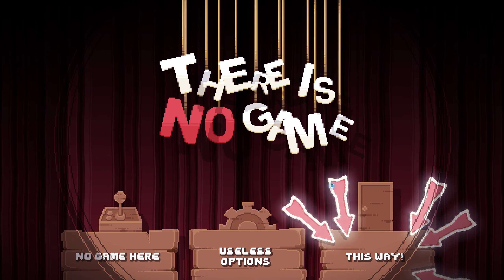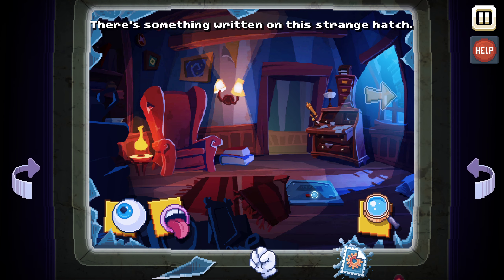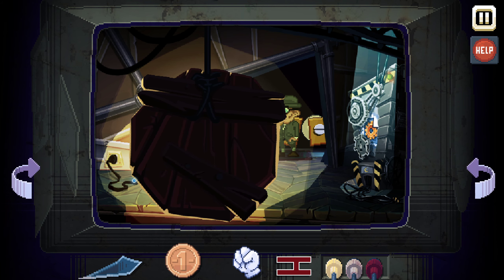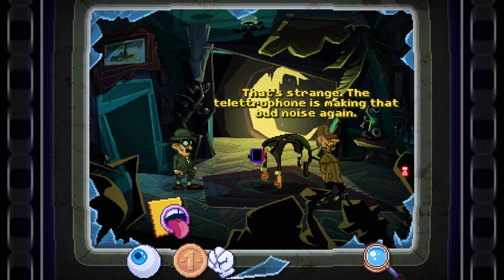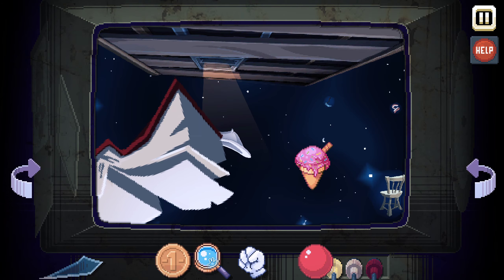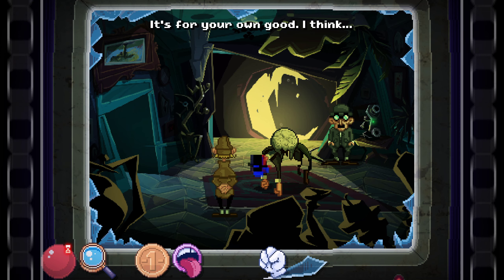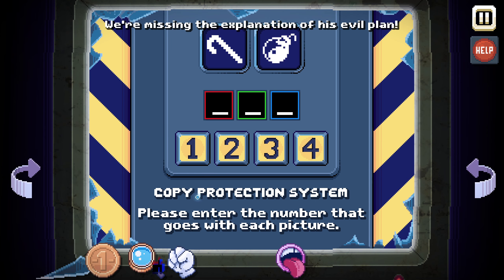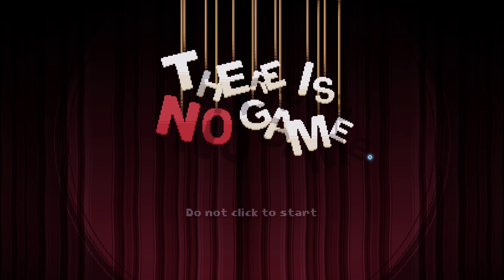There Is No Game Wrong Dimension - Gameplay Walkthrough Part 02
Chapter 2 - Behind the Scenes